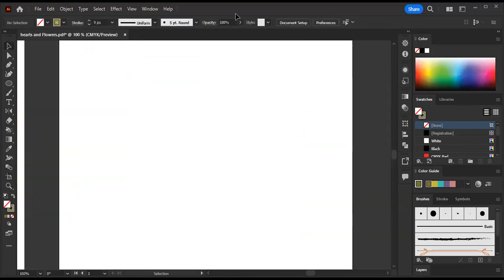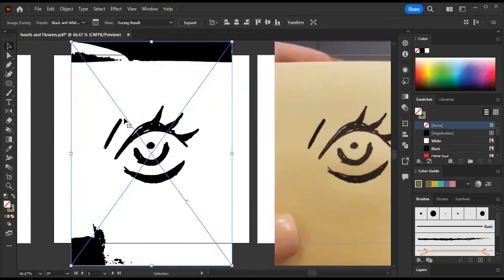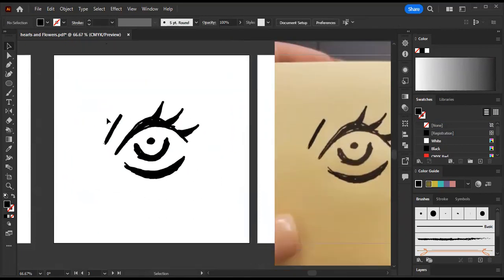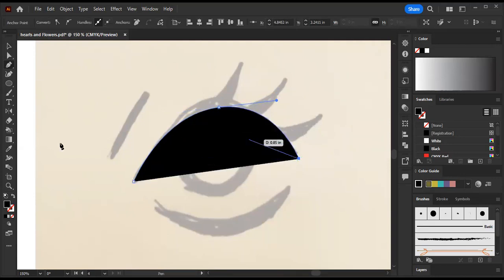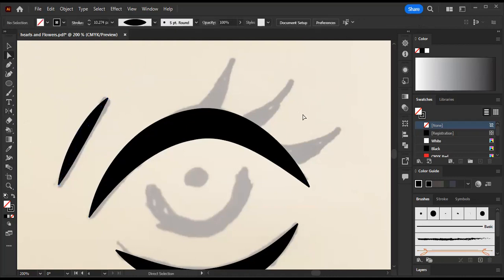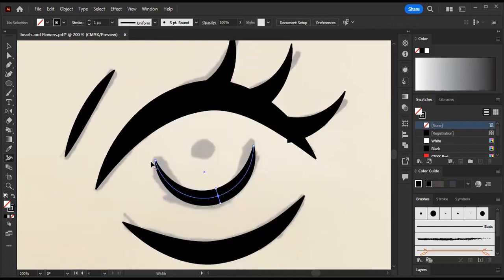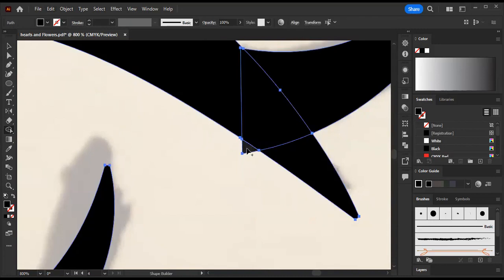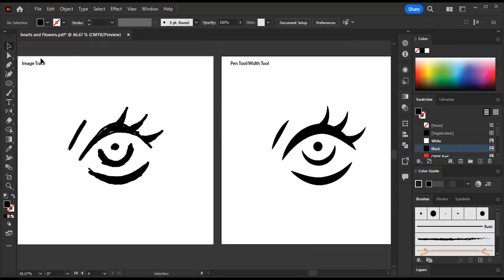Image Tracing Vs Pen Tool In Illustrator